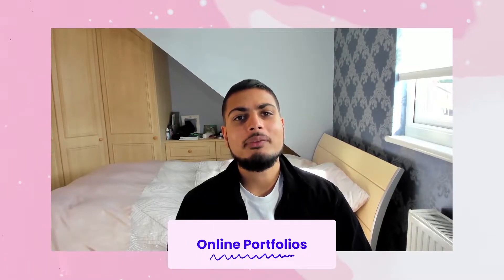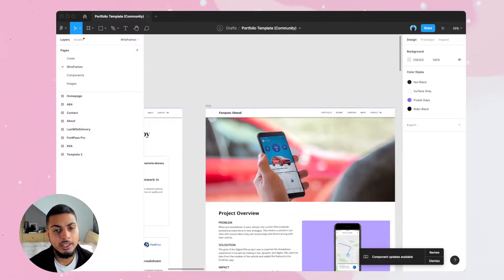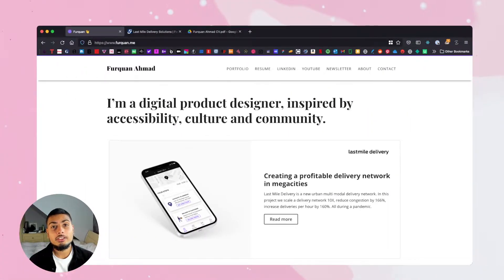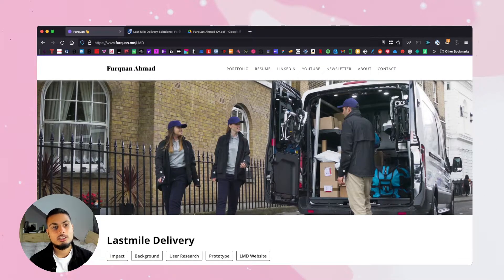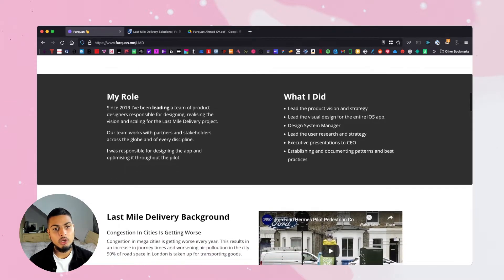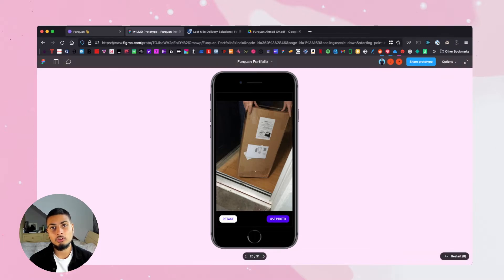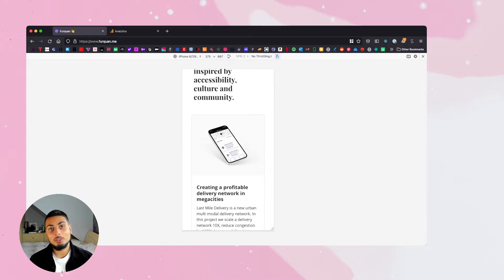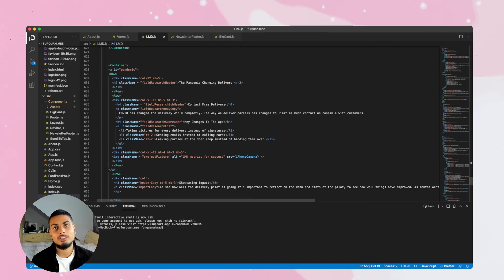UX Online Portfolio That Landed Me Interviews At Google, Facebook, Spotify!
Hey friends,
In this video i showcase my online design portfolio that helped me land interviews at a variety of big tech companies. I walk through my case study template and talk about some tips that i used to help me land more interviews. It took me a while to land interviews but after i made a few changes my inbox was getting filled with interviews! Hopefully me walking through my online portfolio can help you land interviews and land that design job!

//Resources
Case Study templates:

//Timestamps
00:00 Intro
00:42 Diving into Figma file with Case studies
03:40 Walkthrough Online Portfolio
04:14 Code or no code website?
05:47 Diving into a case study
09:04 Importance of Prototypes
11:00 Portfolio analytics and making the site responsive
12:52 A look at the code base
13:46 Outro

//Music Used -
Sessions Vi - Riot Games